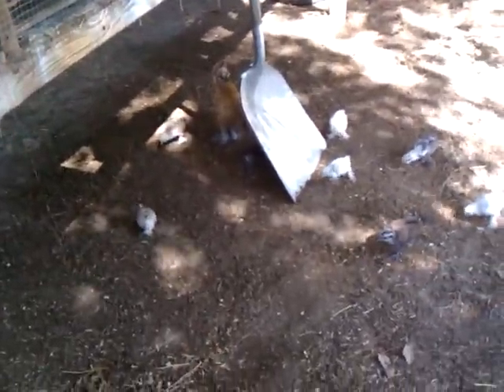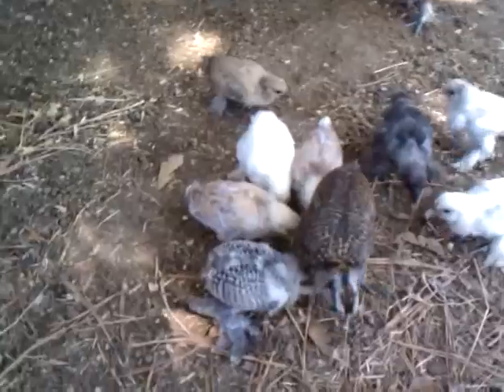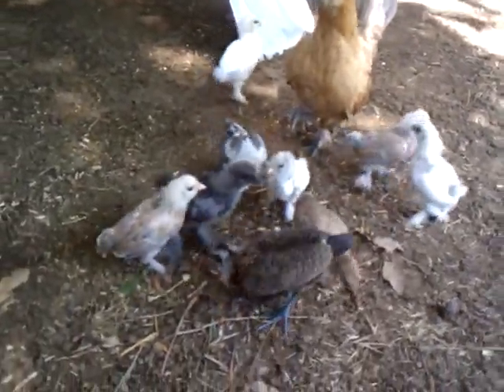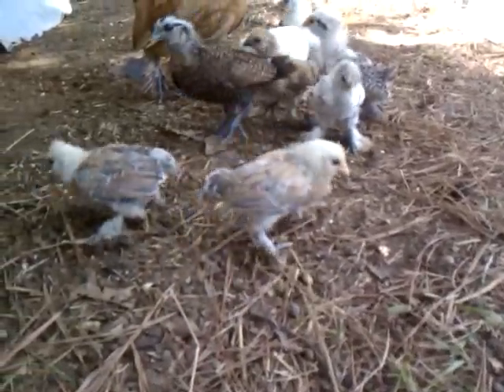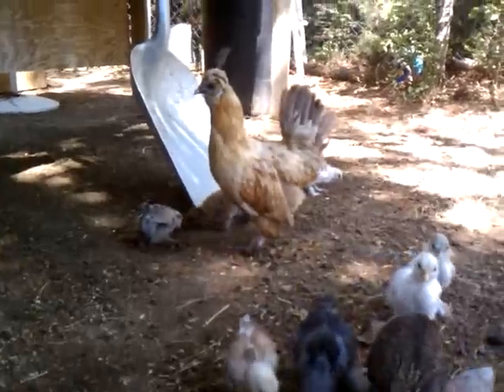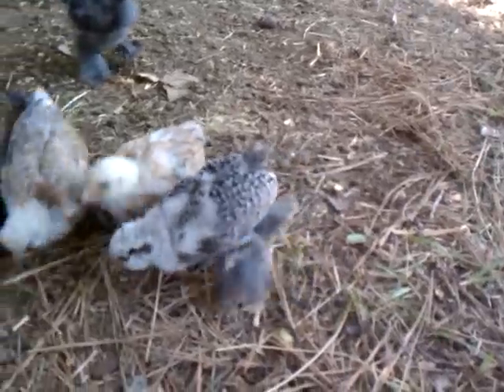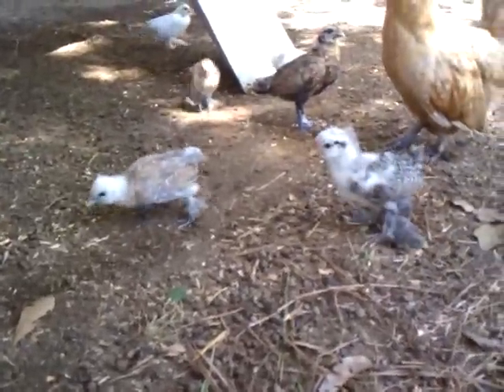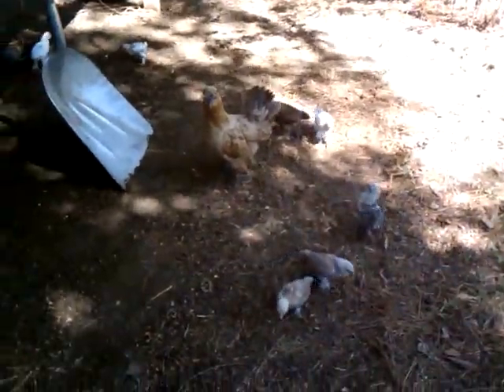chick update ..they are getting big !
lol they are little monsters